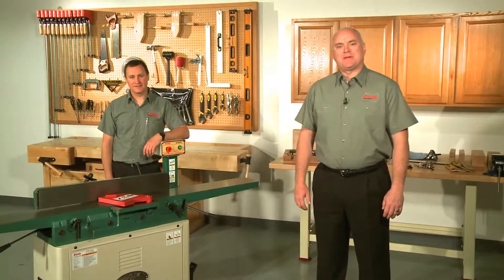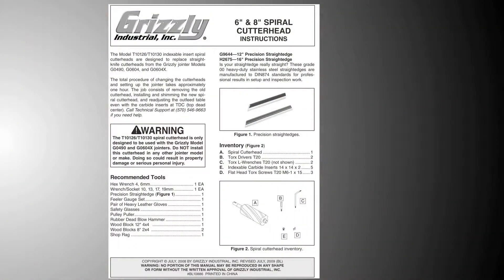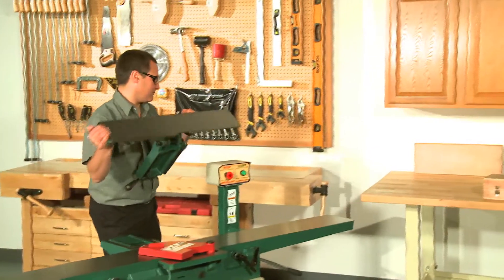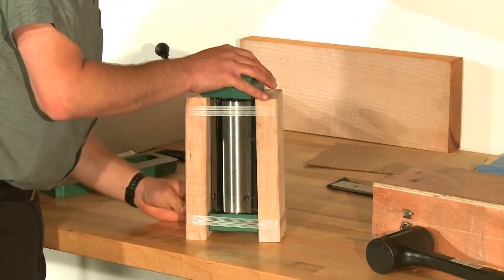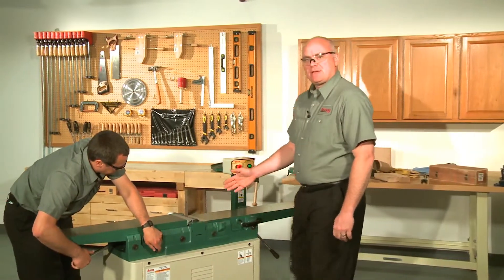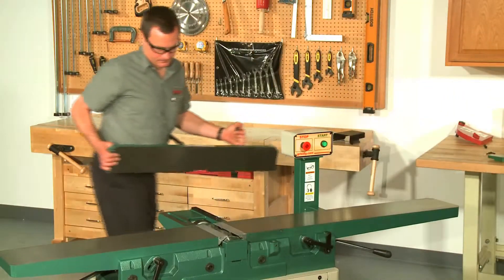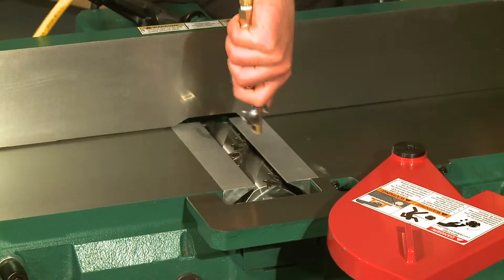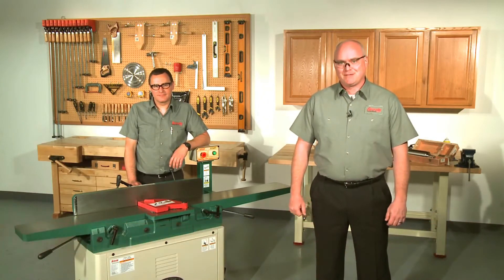How-To Change an 8 Inch Cutterhead on a Jointer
Welcome to another one of Grizzly Industrial's easy to follow and extremely helpful 'How To' videos. This time we're showing you how to safely and easily change an 8 inch cutterhead on a jointer.